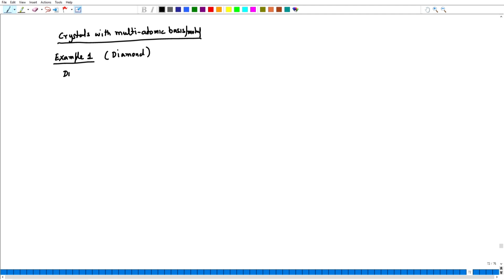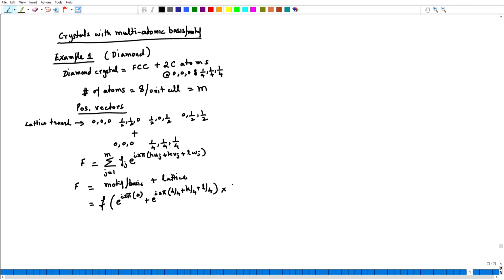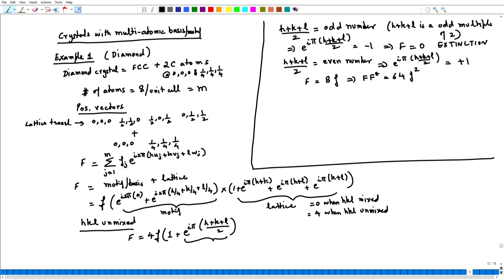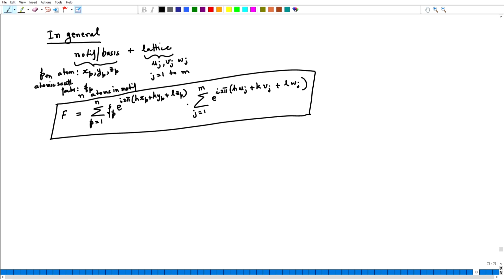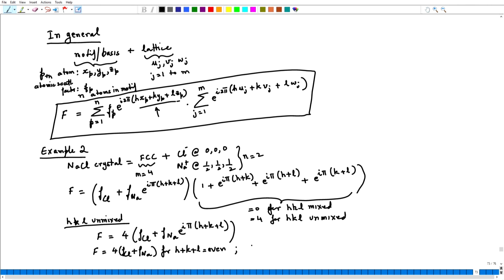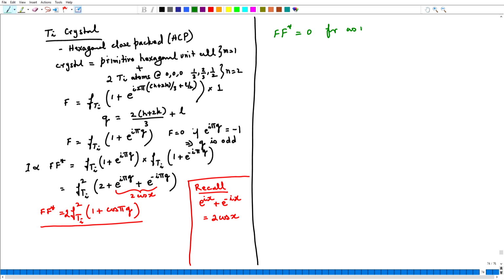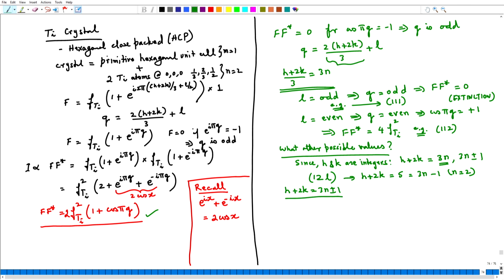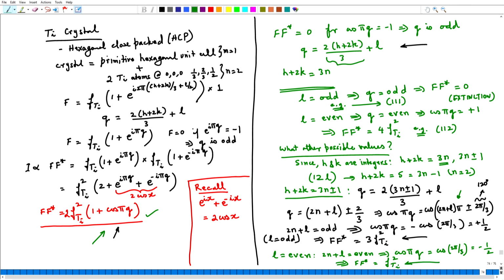Letcure 46: Structure Factor Calculations